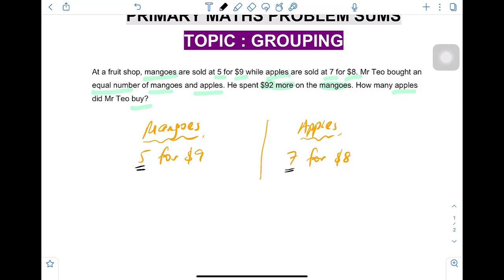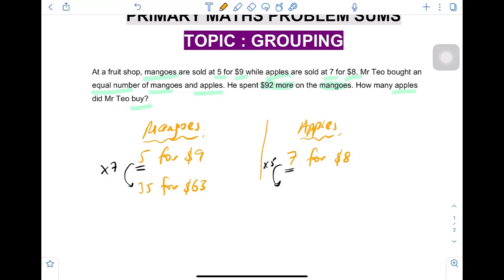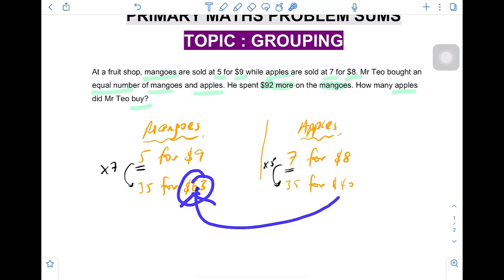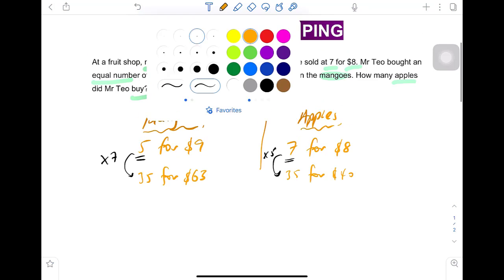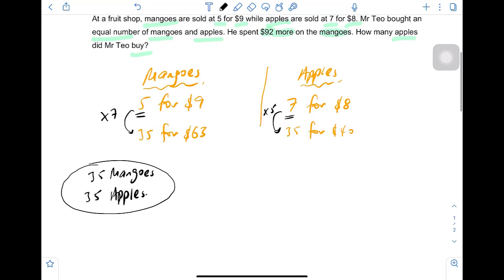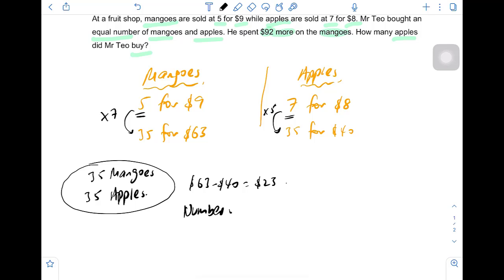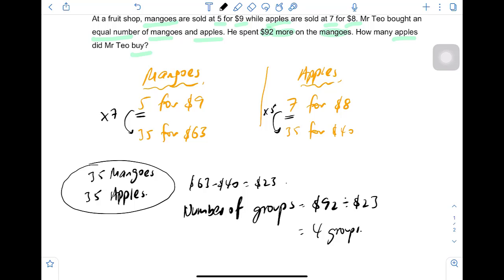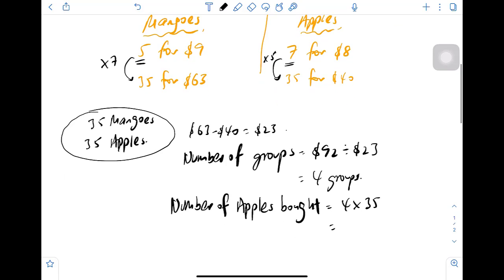Grouping Fruit Shop | Learn Problem Sums | PSLE MATHS PREP